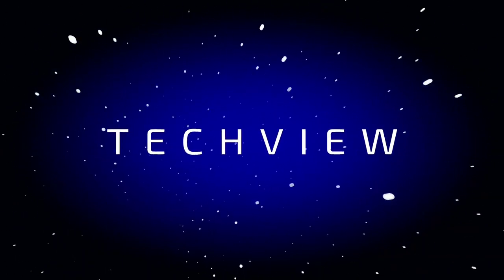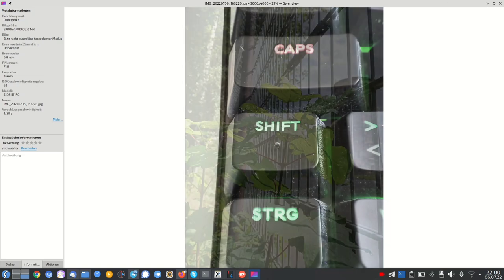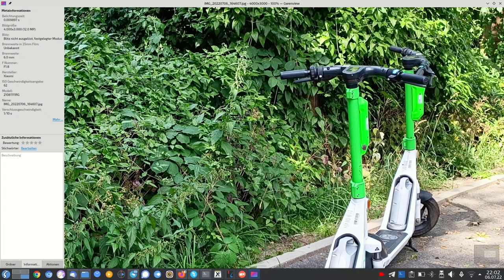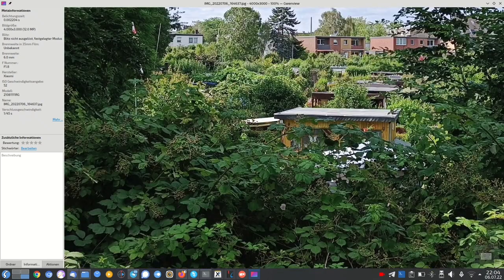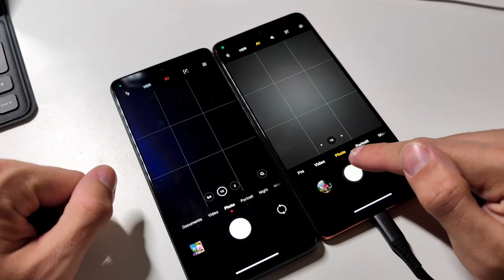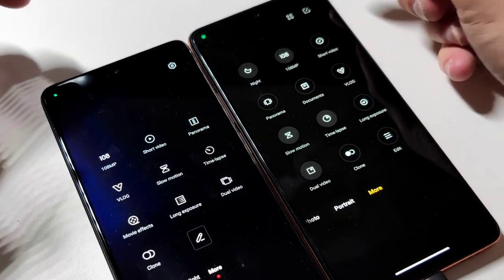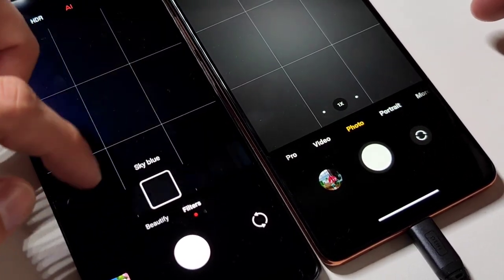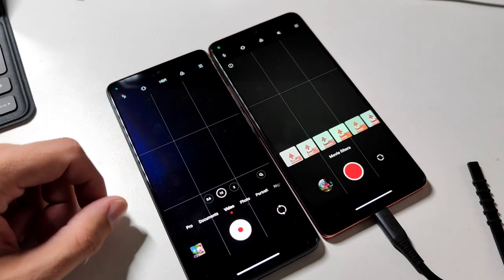Xiaomi Leica Camera App on Xiaomi 11T - It changes everything!?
A quick look and review of the brand new Leica branded camera app from the new Xiaomi 12S Series of phones. It can be downloaded already from
and installed on almost all Xiaomi phones of the last couple of years.

Whats new in the app I tell you in my video.
Tell me what you think about these improvements?
Do you like the new more natural look? What about video? Should Xiaomi offically add this new app and looks to all Xiaomi phones?
Should this become the default for every new Xiaomi phone?